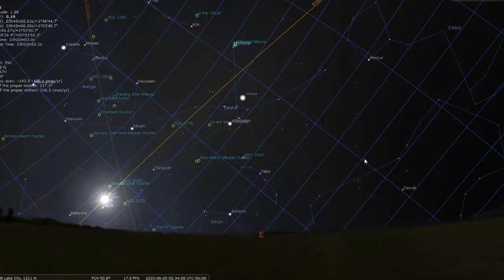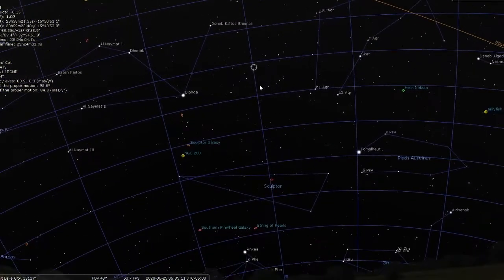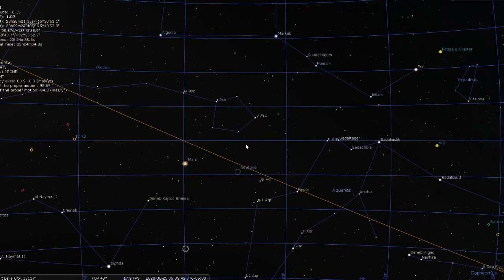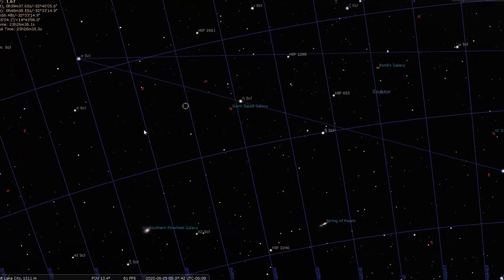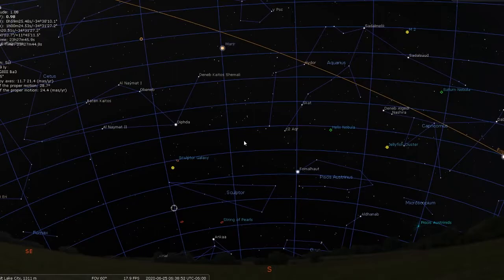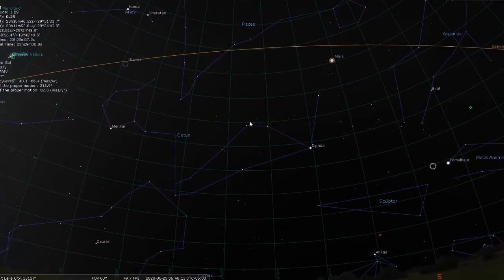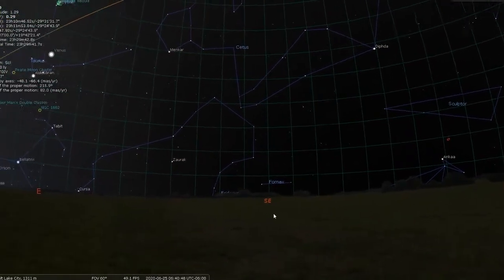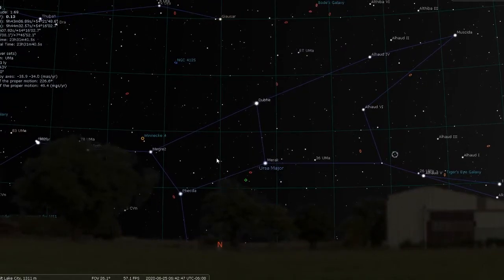Astrophotography Part 1c: Understanding Sky Coordinates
Here we talk about right ascension, declination, altitude and azimuth.

Video, editing, photography: Paul Ricketts